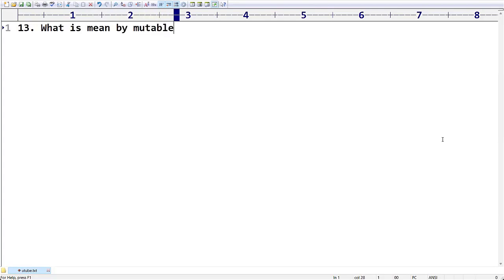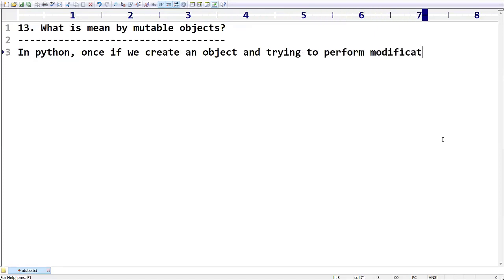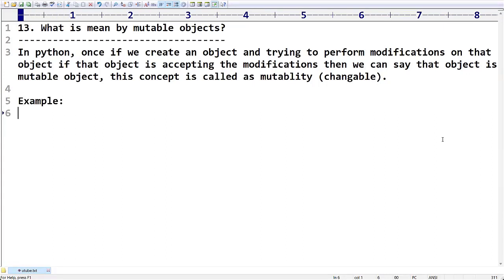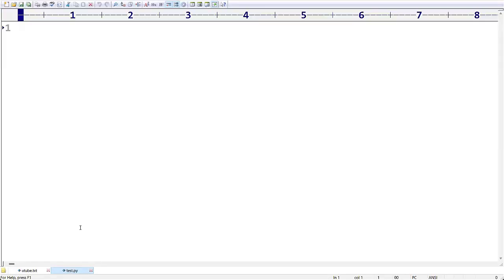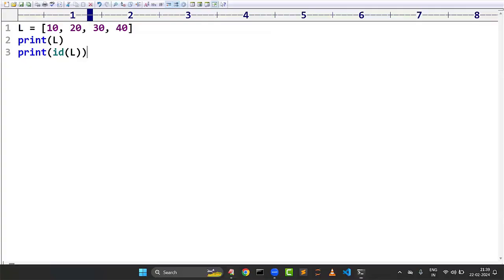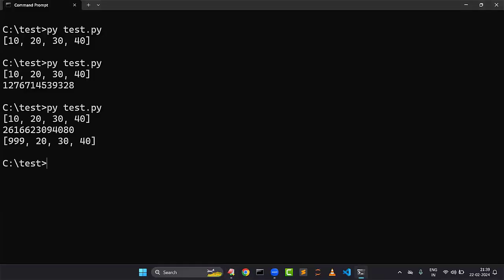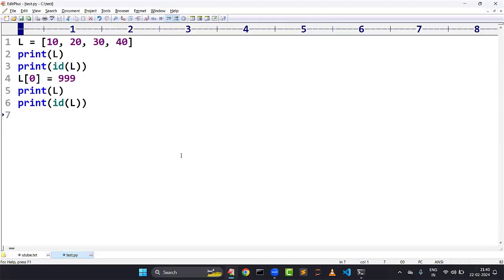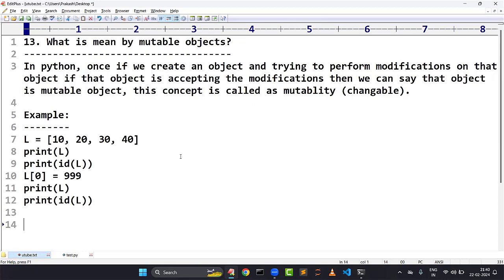Question13 PythonInterviewQuestions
What is mean by mutable objects?